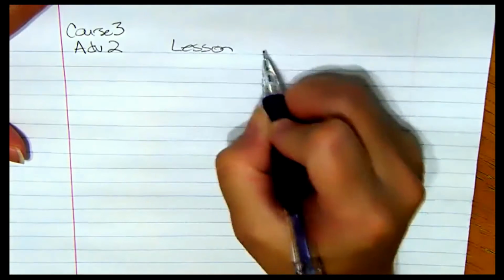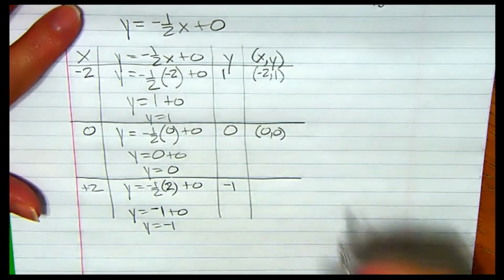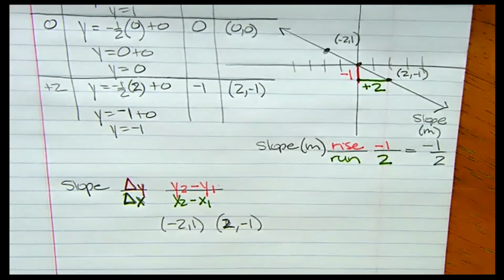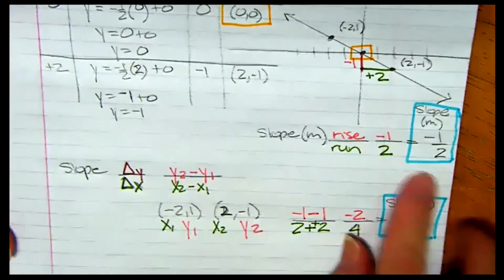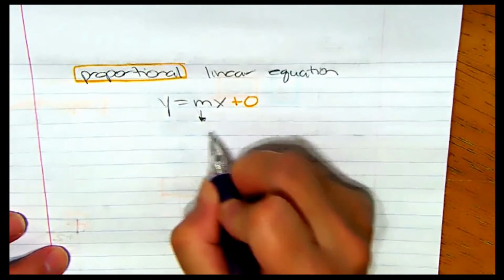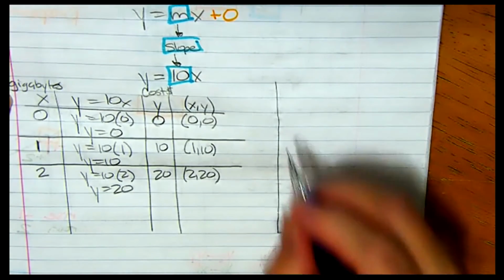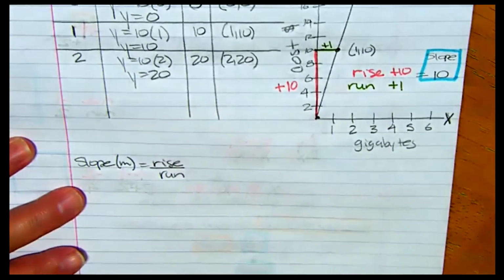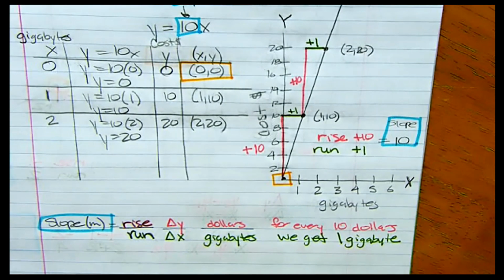Big Ideas Lesson 4 3 Example 1